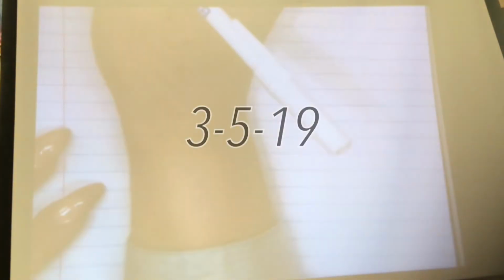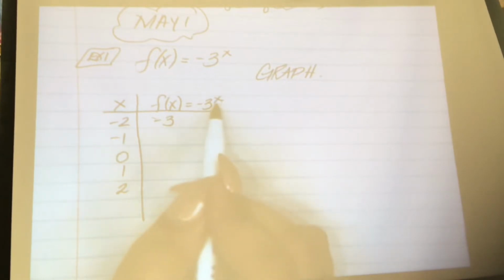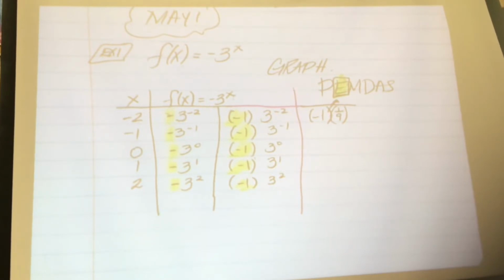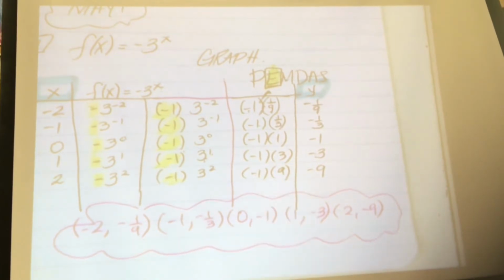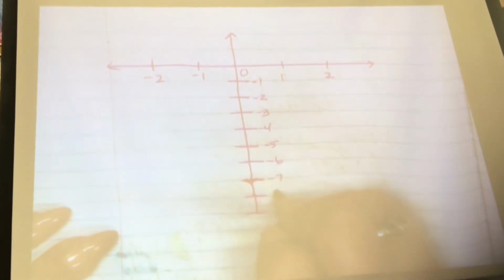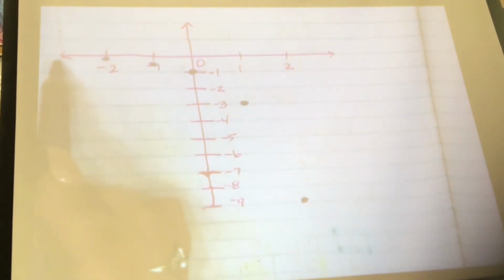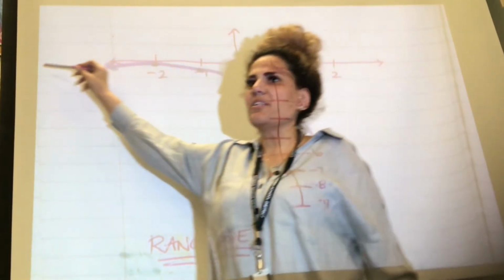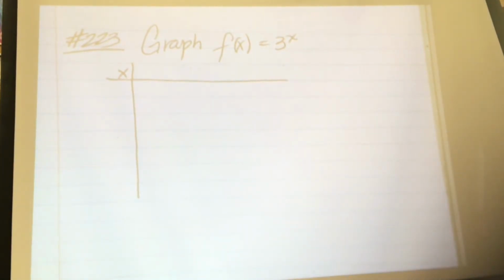Radicals - Mar. 5, 2019 - Ms. Riad’s Math Lessons